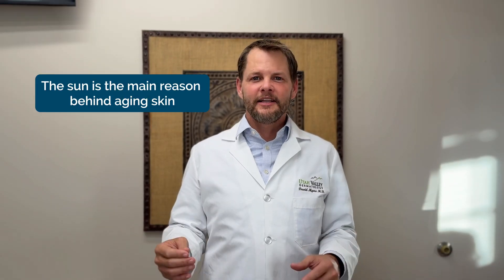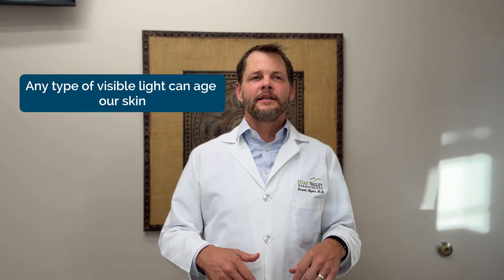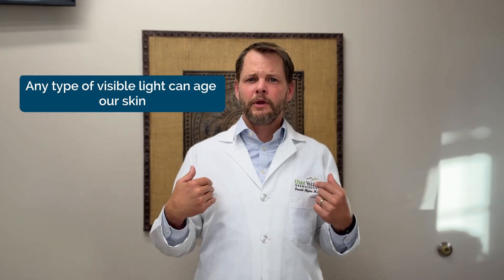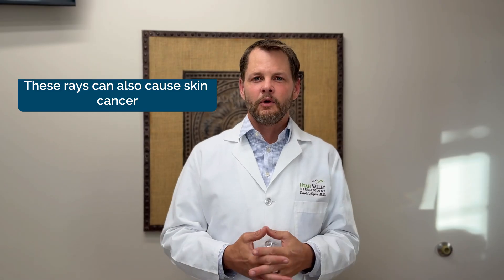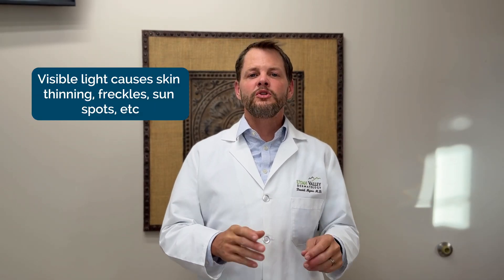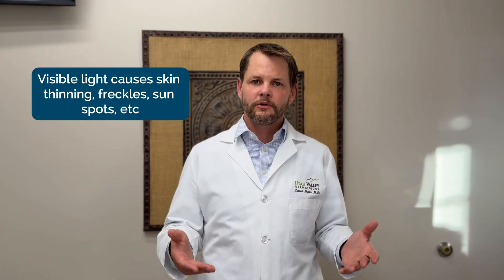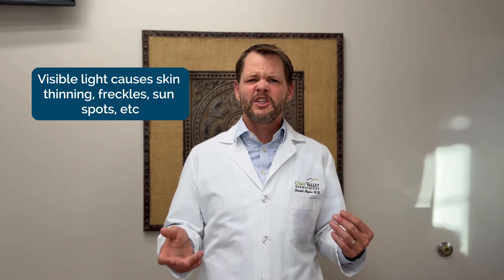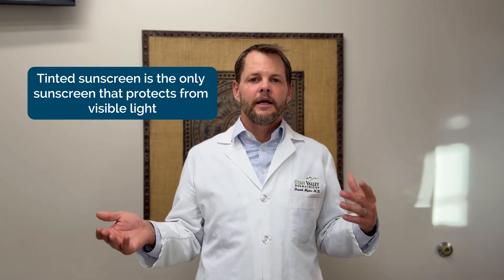The WHY Behind Aging Skin | Utah Valley Dermatology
When we better understand the why behind your skin aging, the better we can prevent it!

Dr. Derm:    / @doctorderm